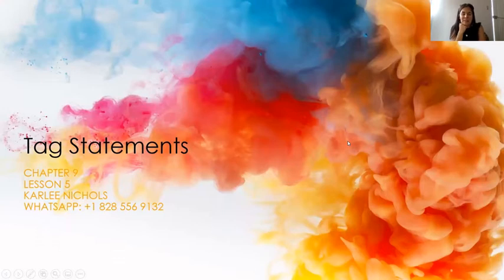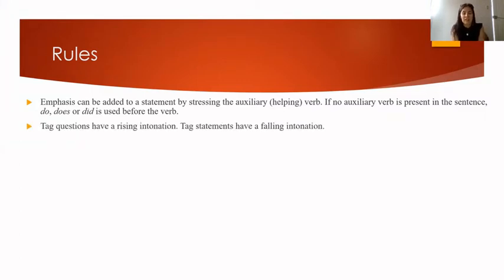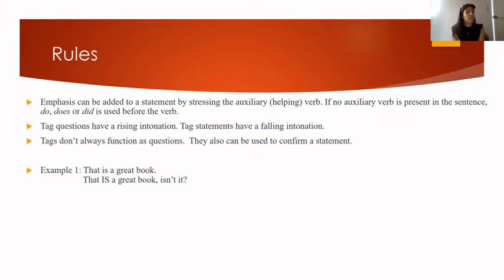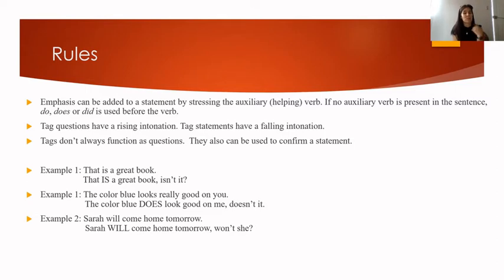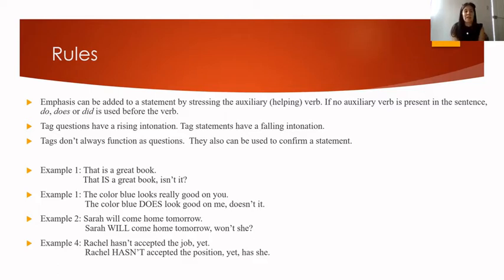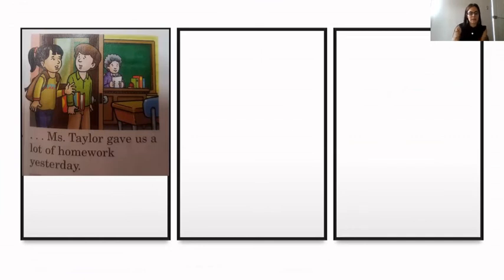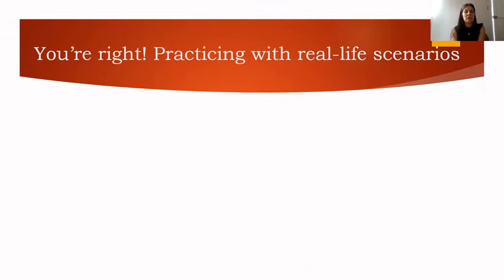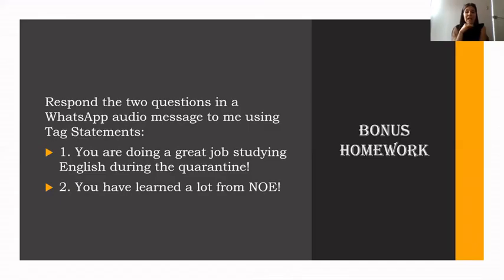Orange Book Chapter 9 Part 5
En este video veremos Tag Statements. ¡Es el último video de Chapter 9! Corresponde con las páginas 135-138 del workbook.